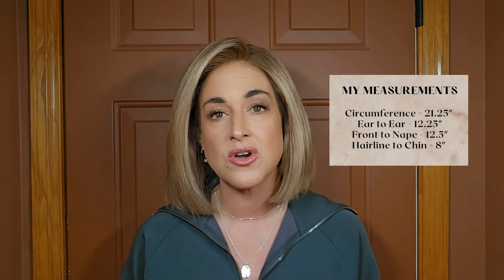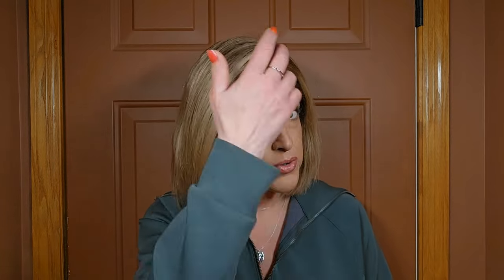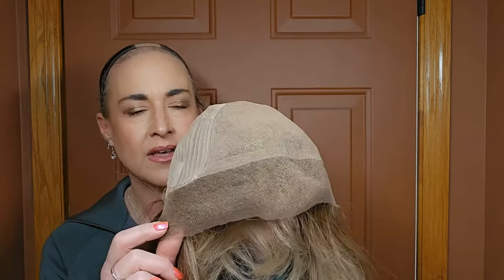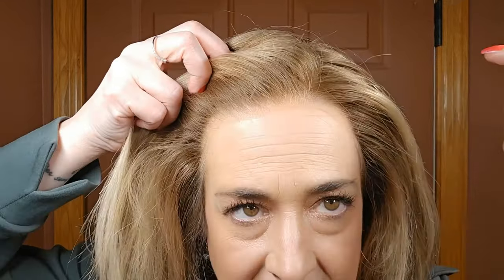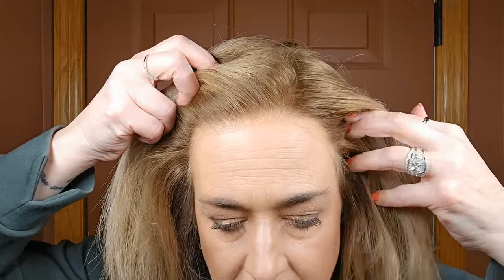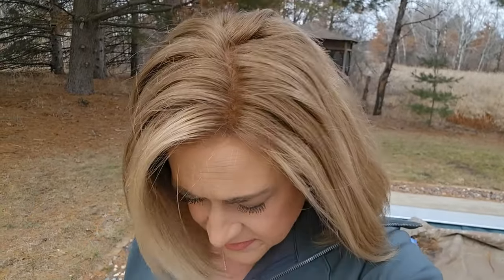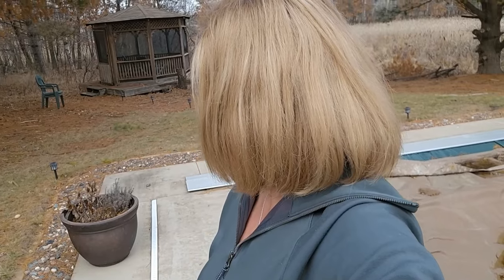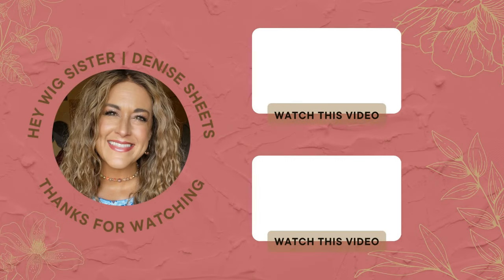Eniola Hair Lola | Blonde Bob Length Human Hair Wig at a GREAT price! READ DESCRIPTION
Eniola Sent me Lola to review.  Unfortunately, she sold out after I shared her on Instagram and she is currently out of stock, but here are your options if you are interested in getting Lola and remember the code DENISE50 will save you $50 off a purchase:
  ➡ Place a custom order with them, and tell them you are interested in Lola.
  ➡ Take a look at Cairo because she is very similar.  You can message them to ask about the
        biggest difference in the color Here is a link to Cairo:

STYLING PRODUCTS:
➡ Bed Head After Party Smoothing Balm

TIMESTAMPS:
0:00 - Intro
0:52 - small cap
1:58 - 360 look
2:19 - Unique bob cut
3:13 - 13" lace Frontal
5:16 - Inside the cap
7:13 - Lace front up close
7:40 - Density
8:23 - Fit
9:44 - Color Inside
11:21 - Color Outside
11:59 - How I styled this wig
14:24 - Air Dried
14:52 - Pictures